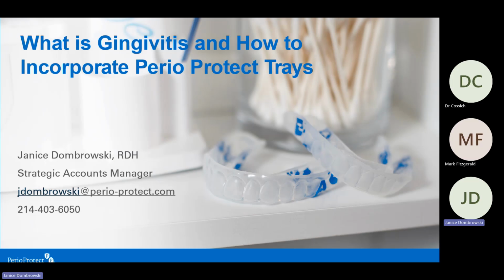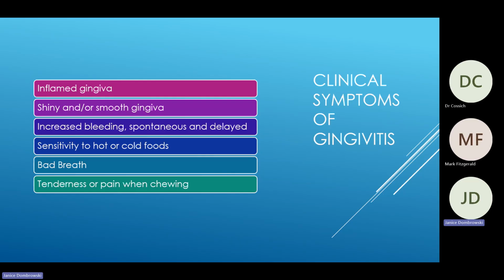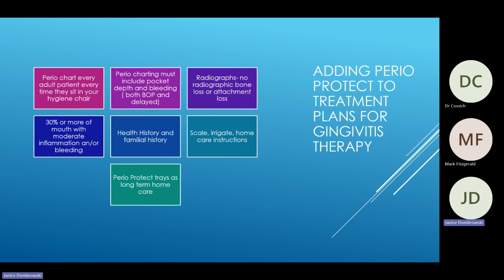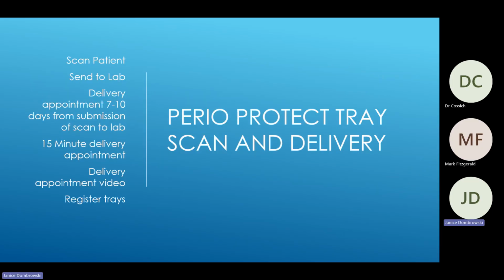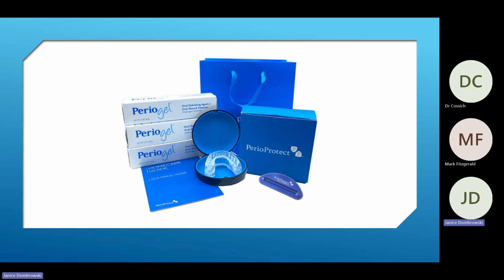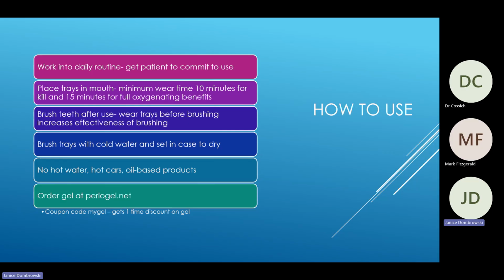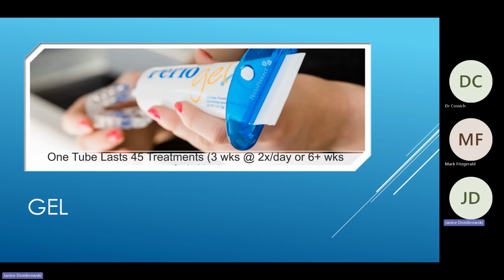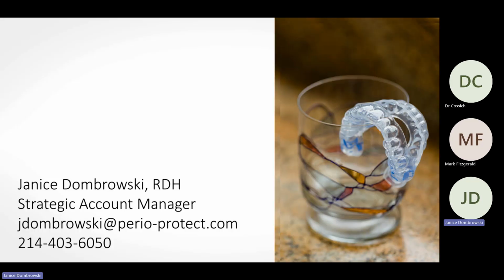Gingivitis and Perio Protect 20250512 123015 Meeting Recording